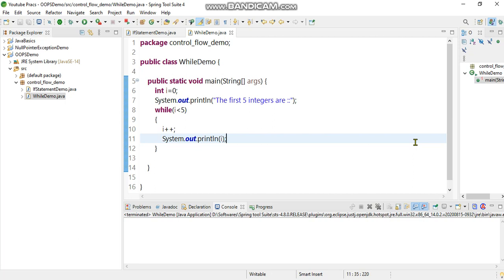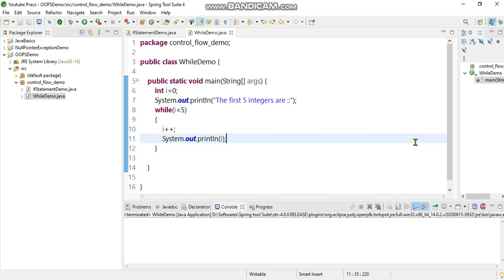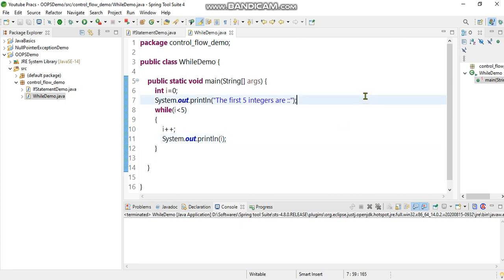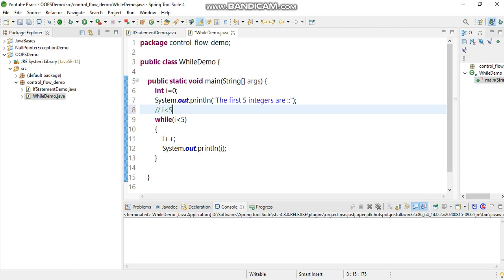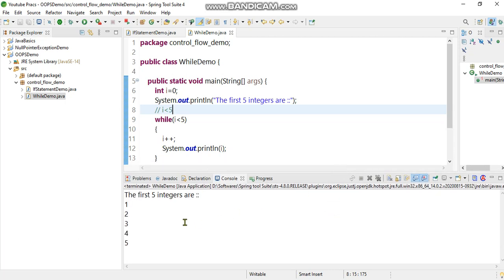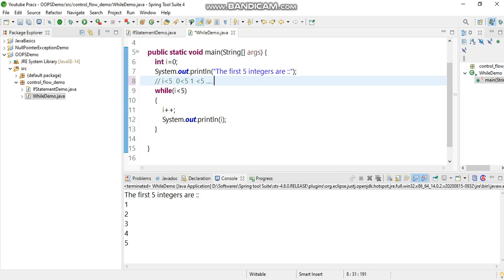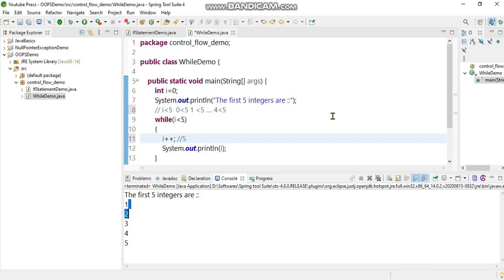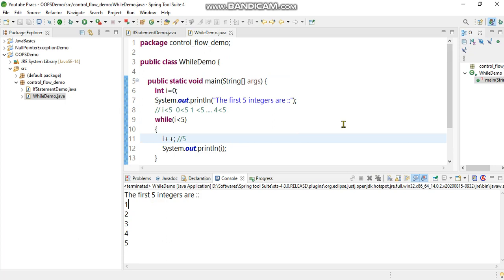While loop in Java | Entry Controlled Loop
While is an entry controlled loop means the test condition is checked before any statements in the loop are executed

Following Topics covered in this video -:
1)While loop in java
2)Entry controlled loop and its working
3)Java program giving its detailed information with simple example

About :
How to gain mastery with strong foundation knowledge and diversify into a deeper depth of the language with solid ground foundation